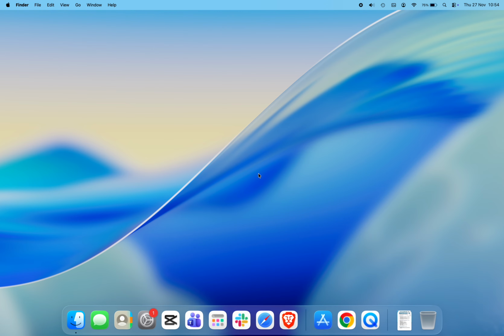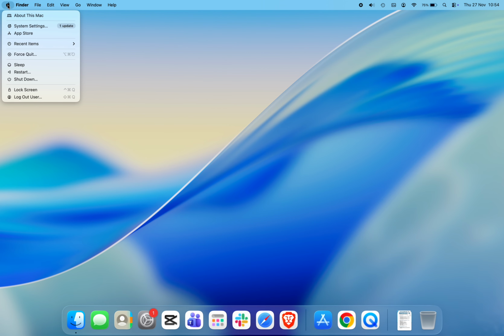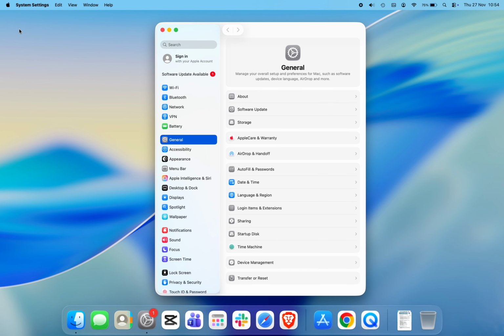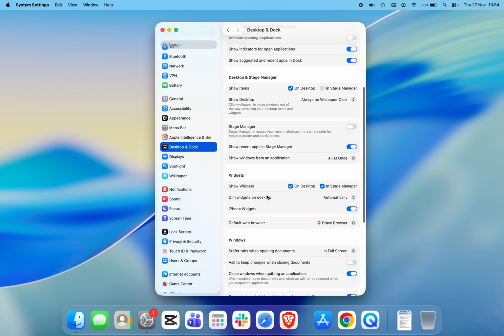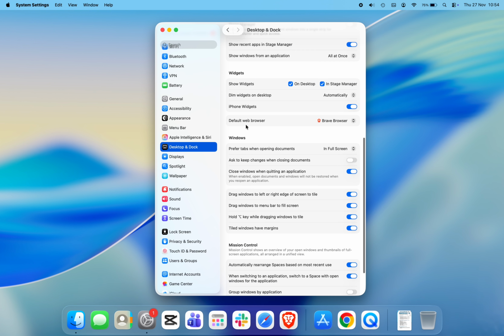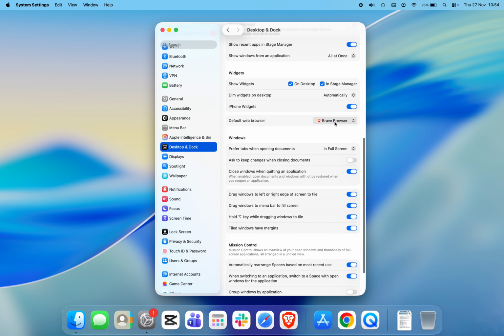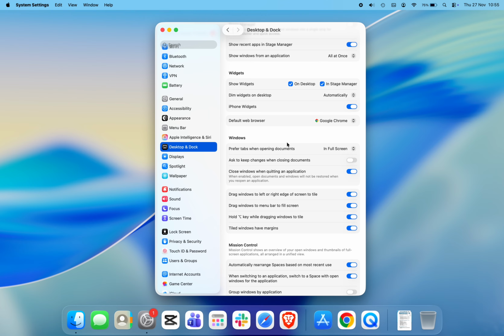How To Change the Default Browser on Mac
How to change the default web browser on your Mac (Safari, Brave, Google chrome)